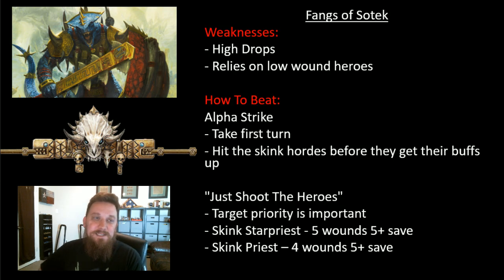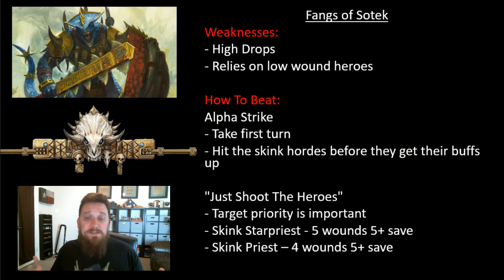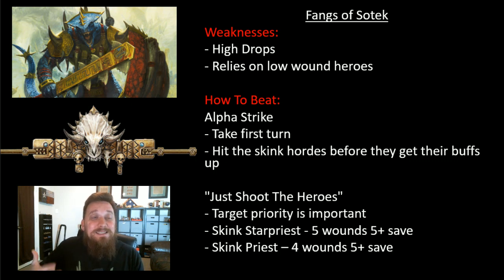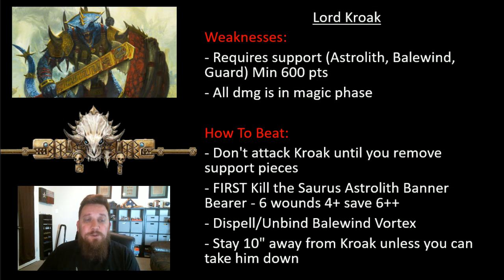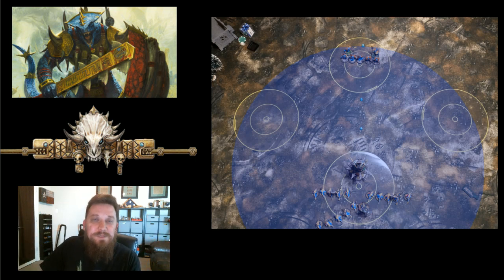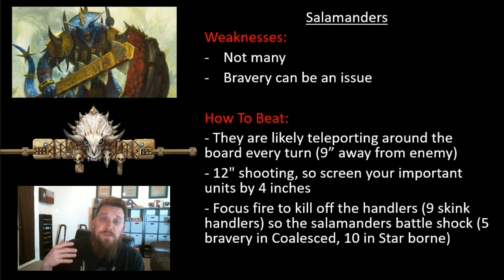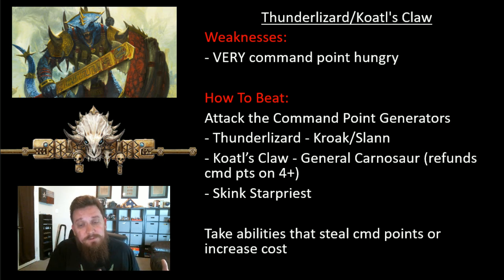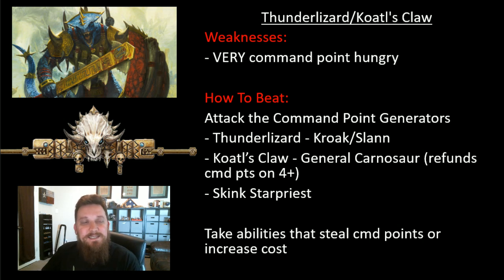How to Beat Seraphon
A look at the weaknesses of Seraphon armies and how to beat them in Warhammer Age of Sigmar.

0:00 Against my better judgement
1:07 Fangs of Sotek
5:12 Lord Kroak
8:30 Salamanders
11:16 Thunderlizard/Koatl
14:23 New Kroak?
14:50 Great Plan

~~Buy Seraphon miniatures here~~
Seraphon Battletome
Saurus Start Collecting
Skink Start Collecting

~~My Gear~~
Blue Snowball Mic
Logitech Brio Cam

~~Currently Reading~~
The Forever War by Joe Haldeman